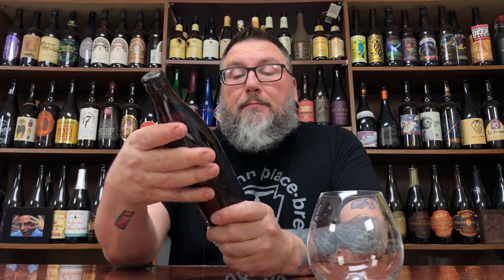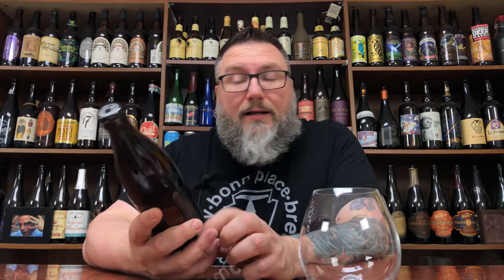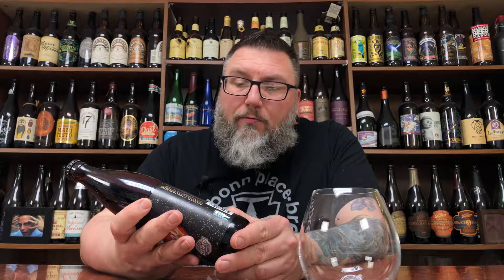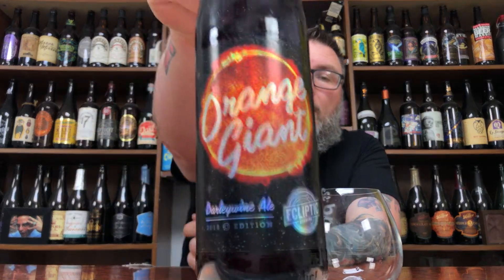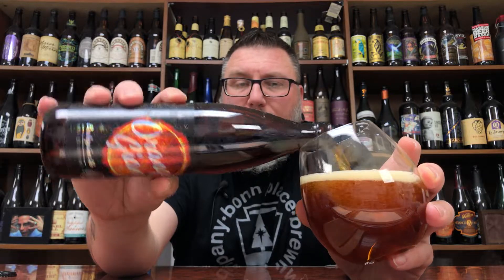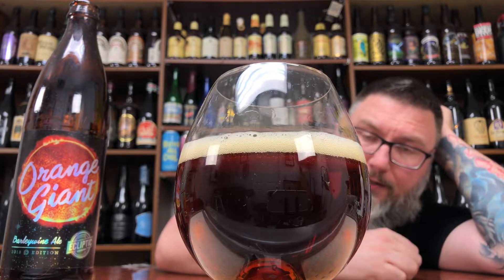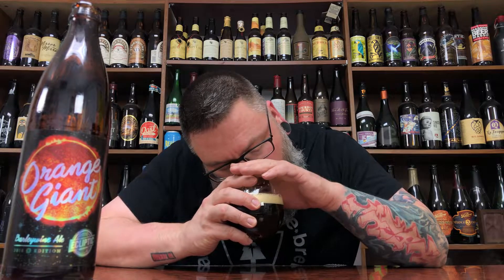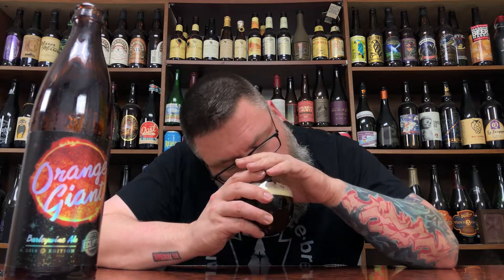Massive Beer Reviews 1940 Ecliptic Brewing Orange Giant American Barleywine